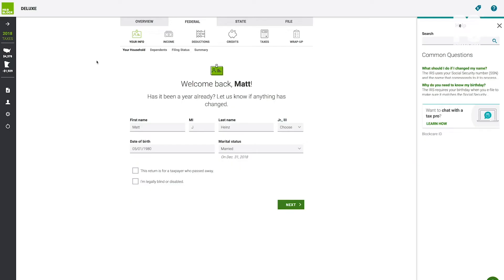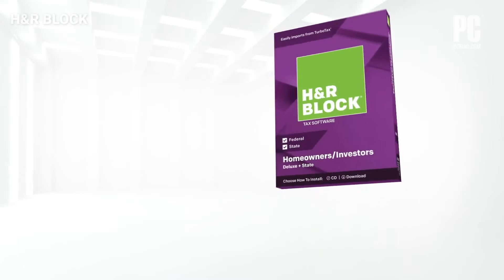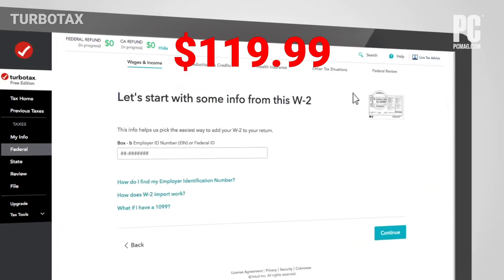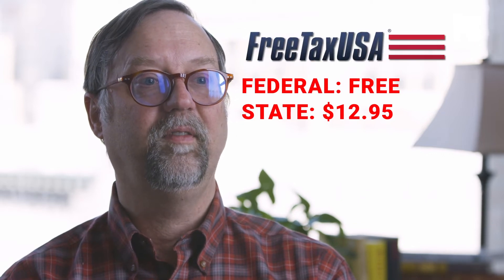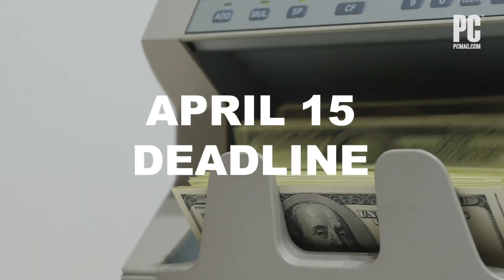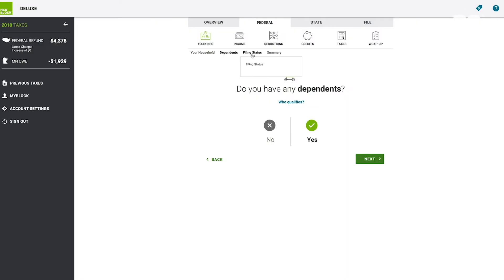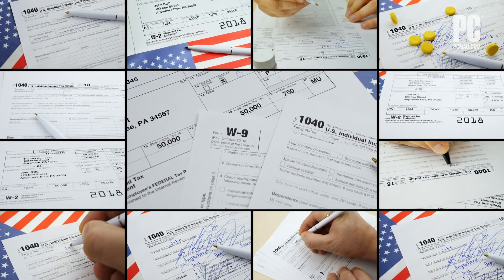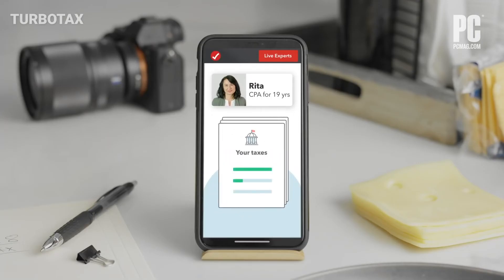The Best Tax Software for 2019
If you've never used a personal tax preparation website, 2019 is the year to start. New tax laws and forms have altered the 1040 landscape significantly, making manual prep harder than ever. The best tax software can make filing your taxes a whole lot easier.